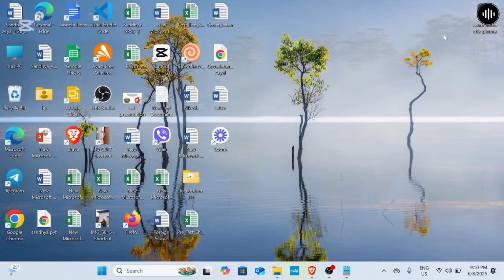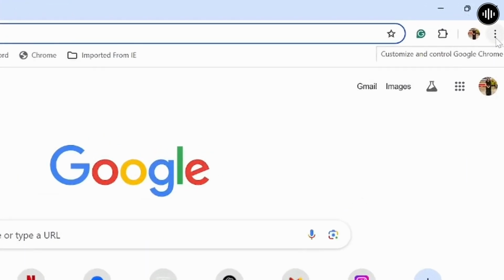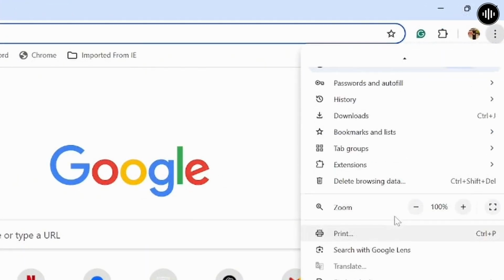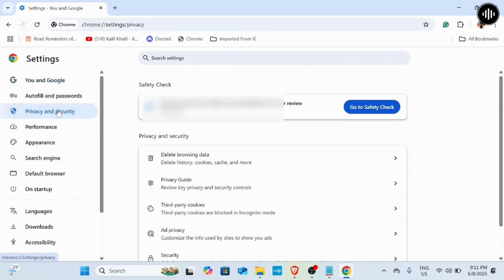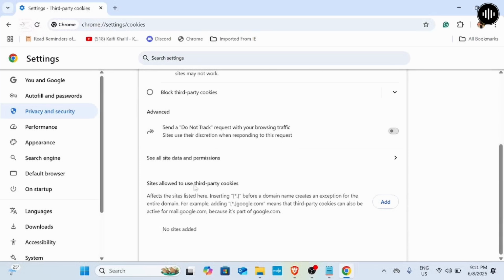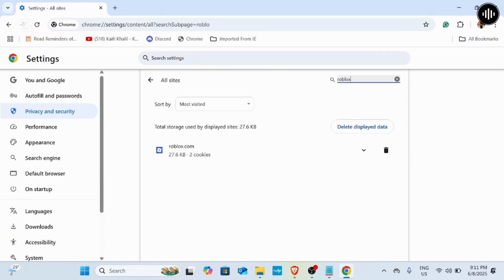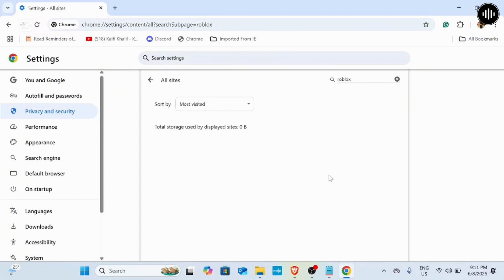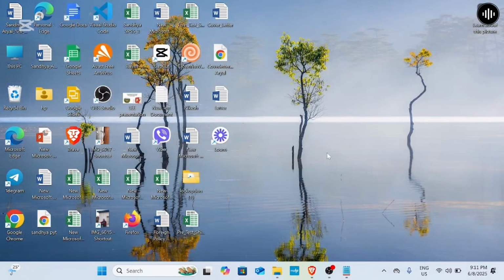How to Fix Error Occurred While Starting Roblox Problem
Getting the “Error occurred while starting Roblox” message and can’t launch the game? This video will guide you through the steps to fix the Roblox startup error quickly and easily. Whether you're asking, "Why can't I start Roblox?" or looking for solutions to the launch problem, this tutorial has you covered. Learn how to troubleshoot and resolve the issue so you can get back to playing. Watch now to fix the Roblox startup error today!

Timestamps:
00:00 How to Fix Error Occurred While Starting Roblox Problem
00:06 Roblox Not Starting Fix Guide